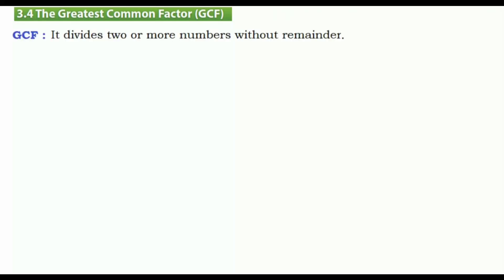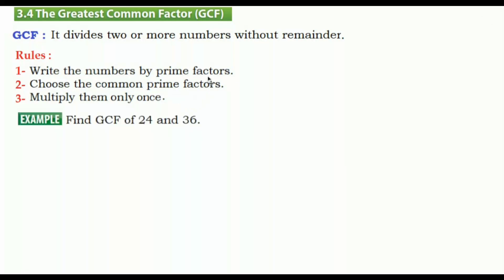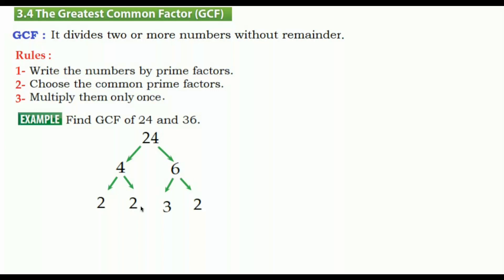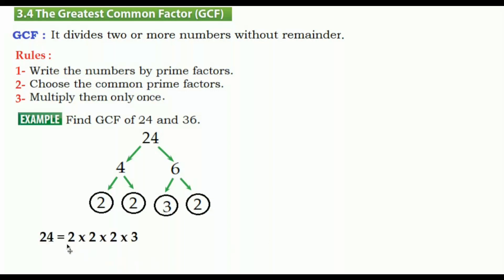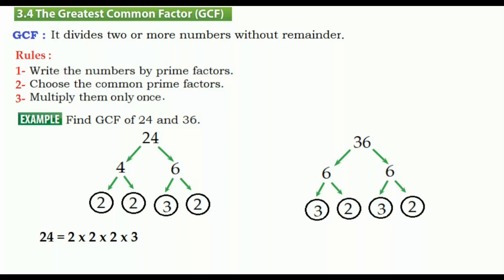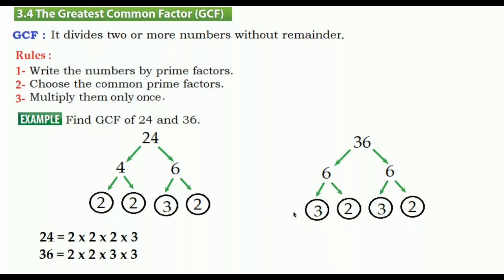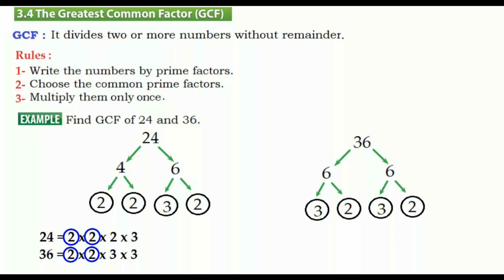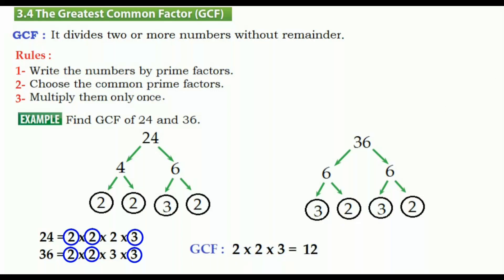3.4 The Greatest Common Factor(GCF)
In this video, I just explained The Greatest Common Factor.

Do you enjoy my work?

Your support keeps this channel going.
Do not forget to check out these graet applications for android devices.
Multiplication Table :
➞ It is a wonderful multiplication table application for Android devices. Memorising multiplication table is fun now.Click below link to install.

Factor Contest :
➞ It is a great application to find the factors of any number. Click below link to install.